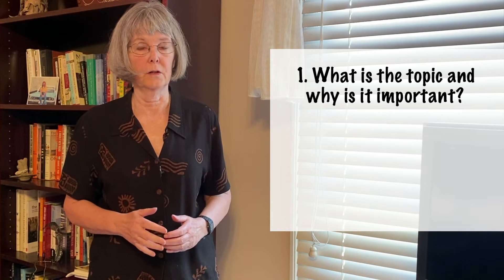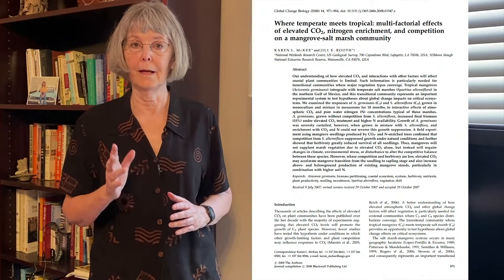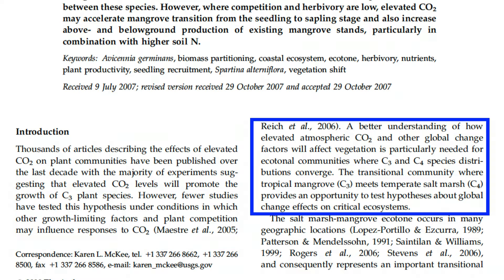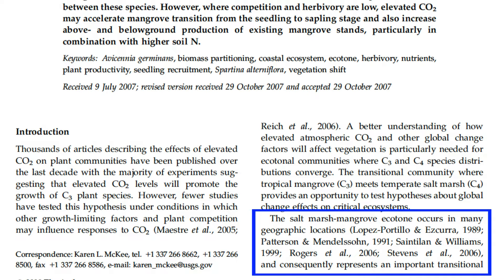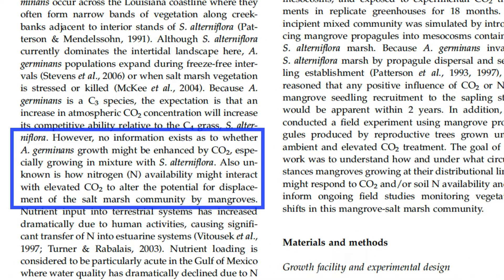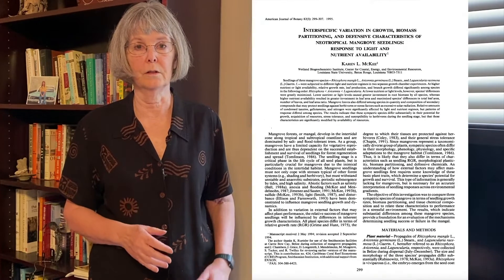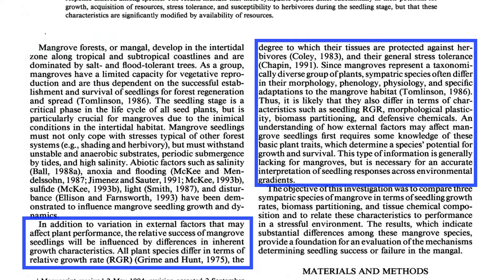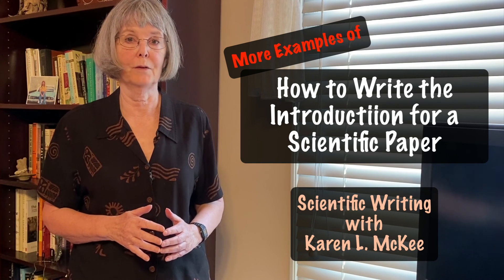More Examples of How to Write the Introduction for a Scientific Paper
Are you struggling to write the introduction for a scientific paper? First-time authors of a scientific article are often uncertain about what goes into the introduction and how to structure it. In a previous video, I presented a simple formula and an example to guide an author in crafting an introduction that clearly explains what they studied and why it’s important. In this video, I provide more examples and elaborate a bit more about writing the introduction for a scientific paper.

00:00 Intro.
00:33 Three parts of the introduction.
01: 00 Example 1.
01:29 What is the research topic and why is it important?
03:36 What is known and what is needed (literature review)?
04:22 What are the objectives and basic approach?
05:38 Example 2.
06:15 Final thoughts.

Here are links to the papers I use in this video.

McKee, K. L. 1995. Interspecific variation in growth, biomass partitioning, and defensive characteristics of neotropical mangrove seedlings: Response to availability of light and nutrients. Am. J. Bot. 82(3): 299-307.

McKee, K.L and J.E. Rooth.  2008.  Where temperate meets tropical: multifactorial effects of elevated CO2, nitrogen enrichment, and competition on a mangrove-salt marsh community.  Global Change Biology 14 (5): 971-984.